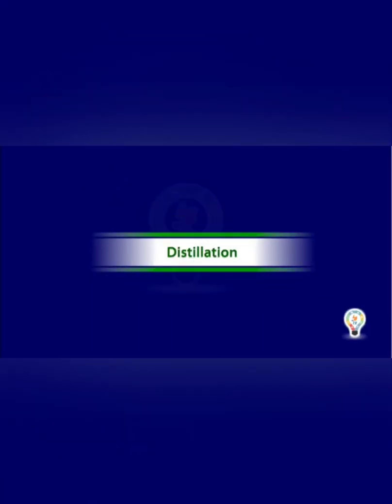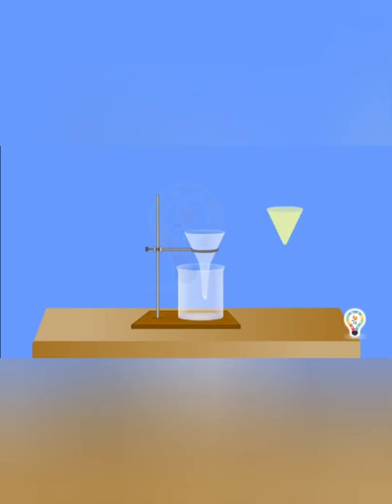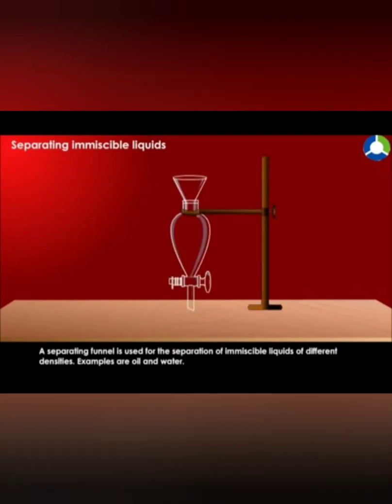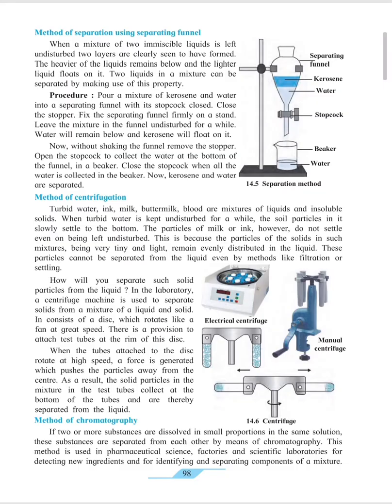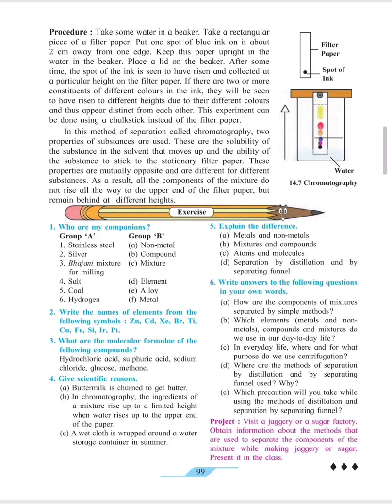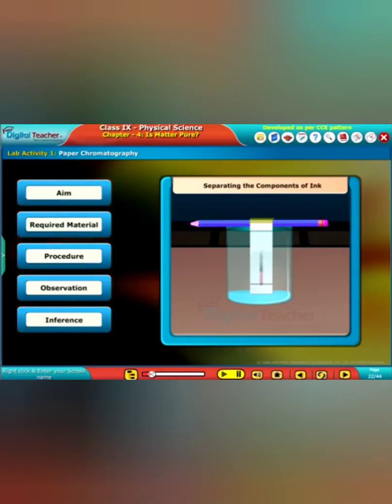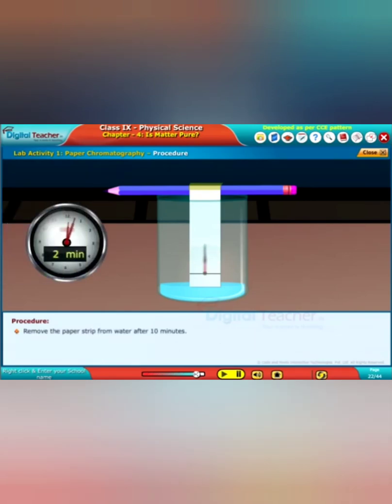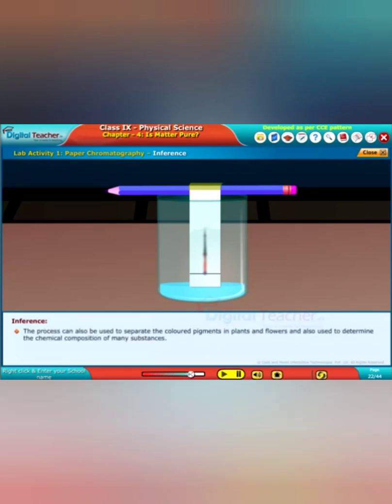Elements, compounds and mixtures part 3 main